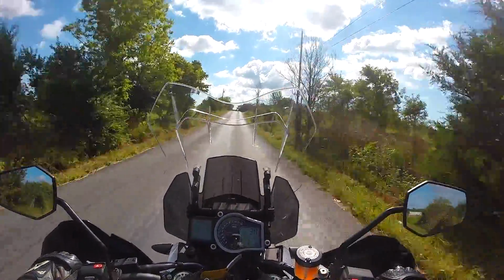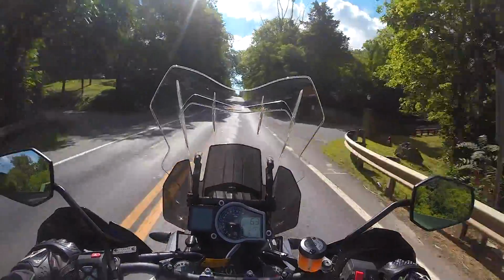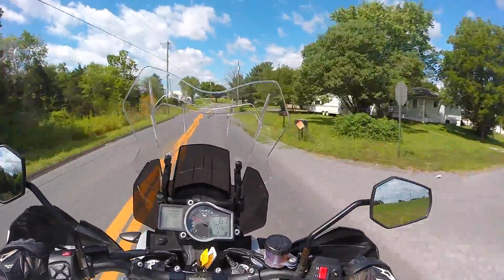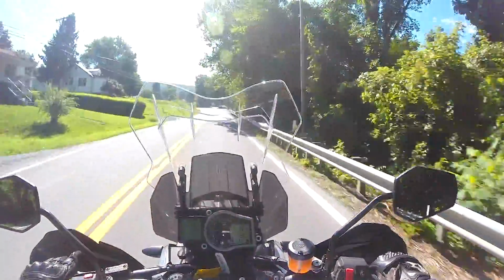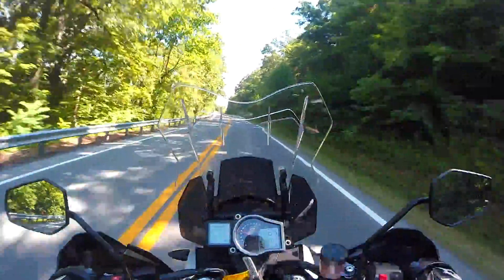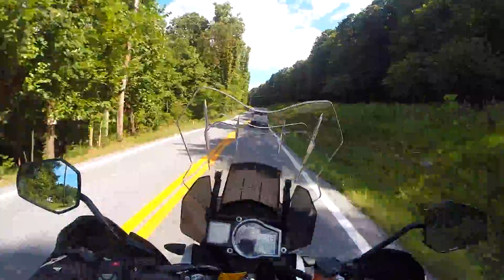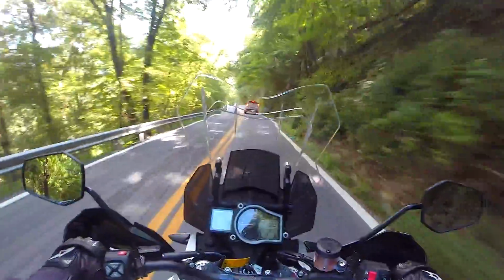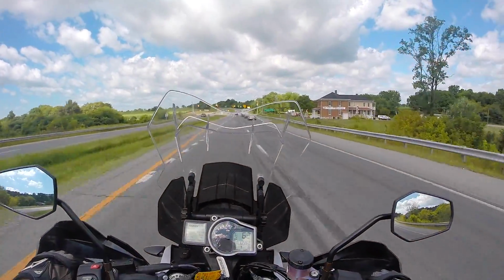2016 KTM 1290 Super Adventure Review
I review a 2016 KTM 1290 Super Adventure (courtesy of Ride on Moto in Winchester, VA). I rode the bike both on road and off road with many of the miles being two-up. I was not paid or compensated in any way for this review.
For full specs and more information on the KTM 1290 Super Adventure

Ride On Moto - Authorized KTM Dealer

Call Lance today for great prices!